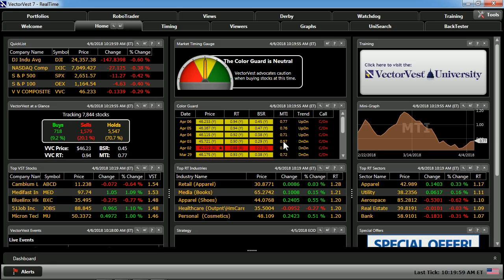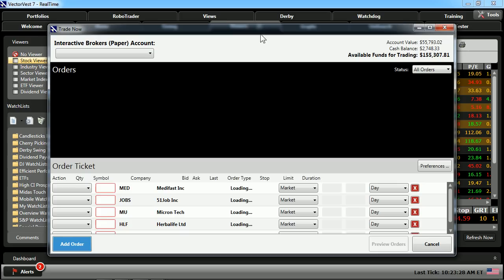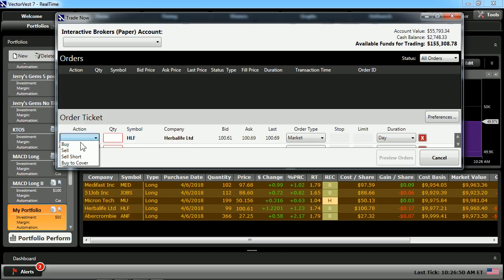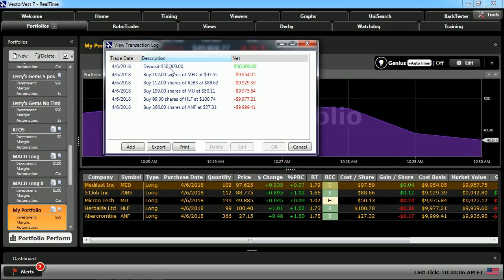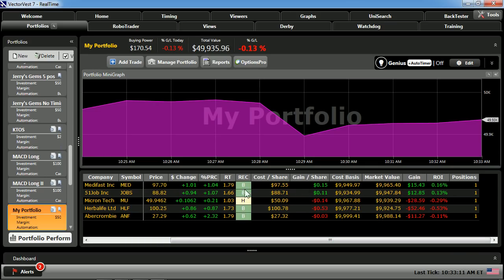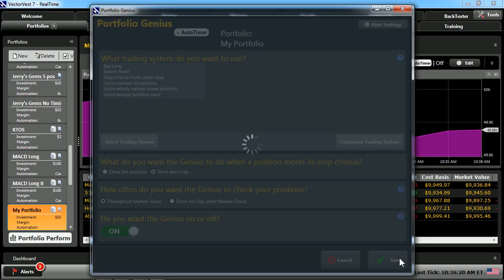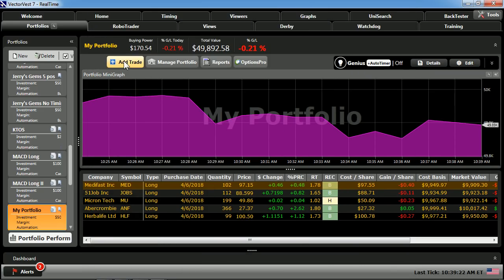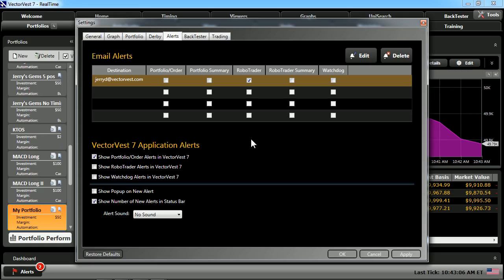VectorVest SOTW - TradeNow and Manage Your Portfolio with the Genius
Did you know you can use VectorVest 7 to trade stocks and ETFs in the US and CA markets directly with your trading accounts? Also, the Genius can manage your portfolio dollar for dollar and keep you informed with automated alerts sent directly to your cell phone or email…you needn’t be tethered to your computer! Join Mr. Jerry D'Ambrosio, Senior Instructor, for this week's Special Presentation titled, "TradeNow and Manage Your Portfolio with the Genius," to learn how it’s done.